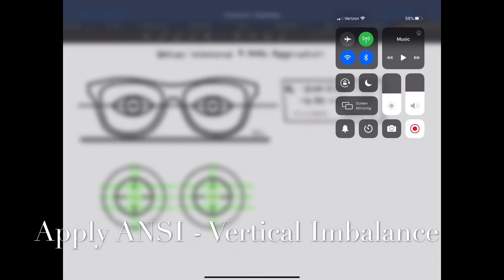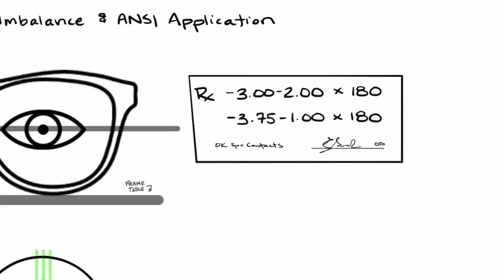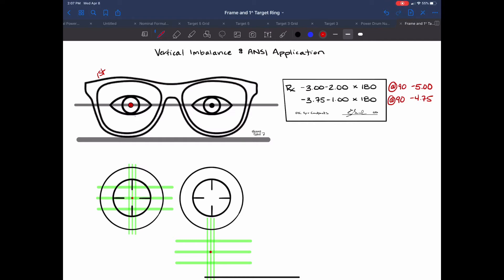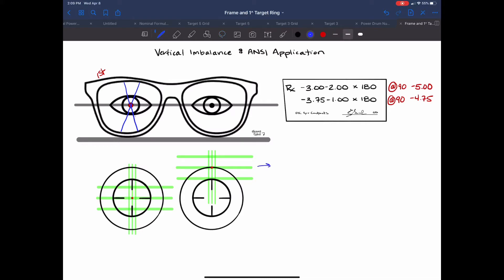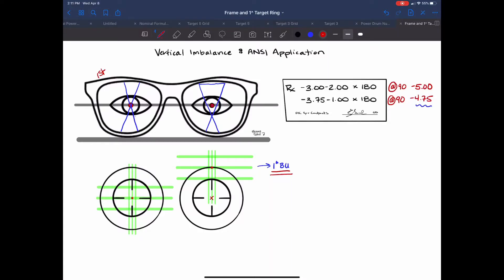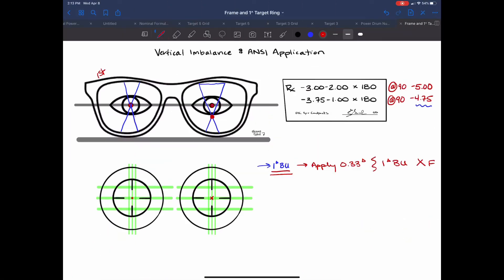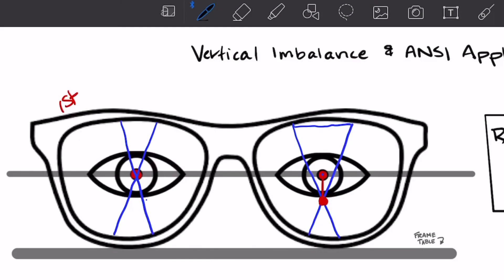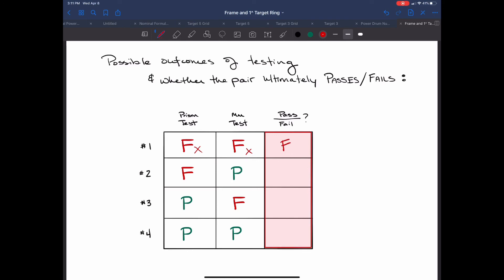Vertical Prism Imbalance & ANSI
This video explains the process of measuring unwanted vertical imbalance and applying ANSI tolerance to the results in order to determine whether the lens/pair passes or fails. Although this explanation is for single vision lenses, the concepts and processes can be applied to multi-focal lenses as well.